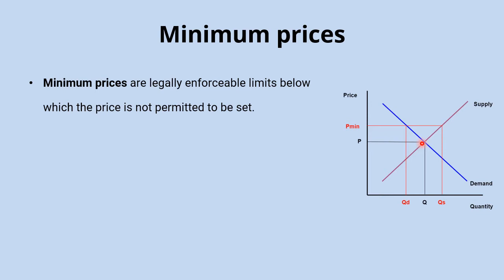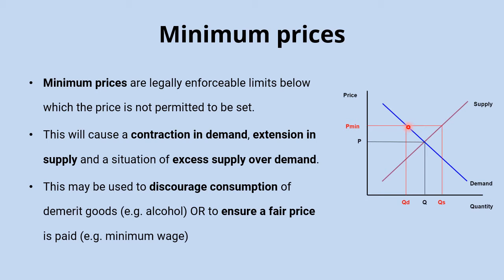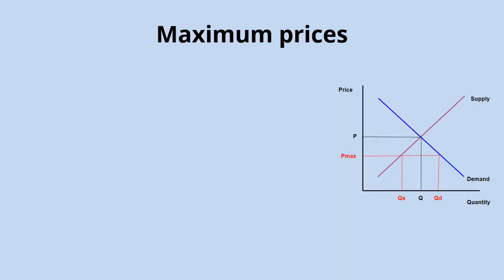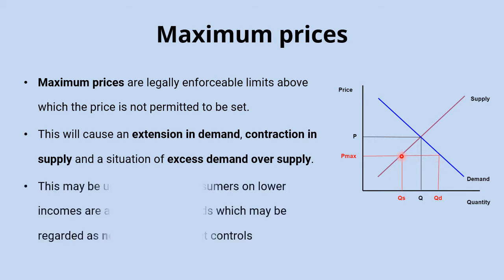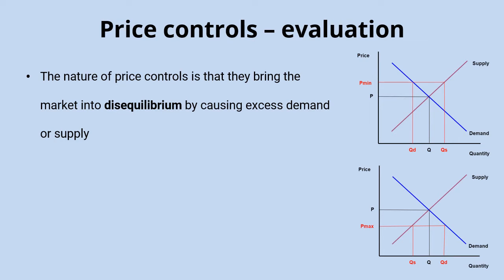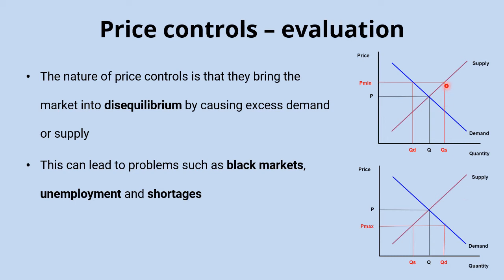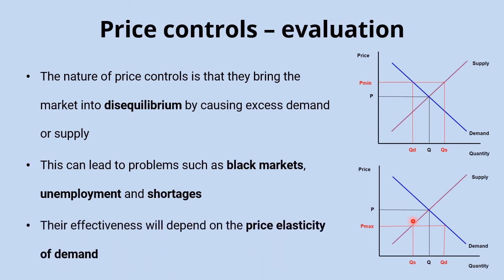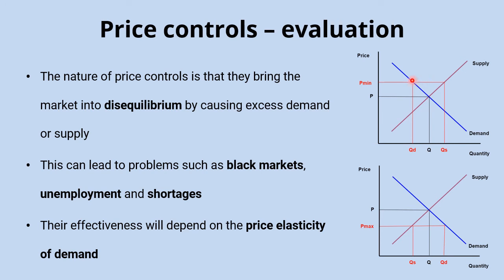Price controls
Minimum prices are used to ensure a fair price is paid, for example with the minimum wage, or sometimes to discourage consumption of a good or service. Maximum prices are used to prevent producers from exploiting consumers, for example with rent controls.